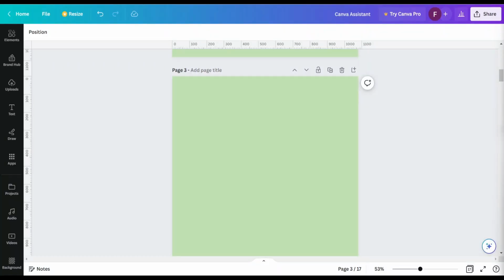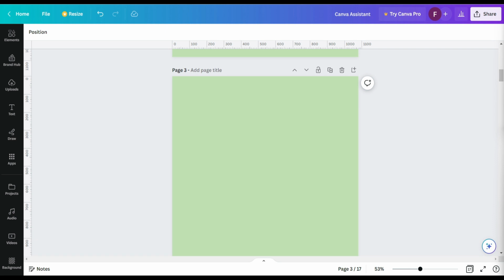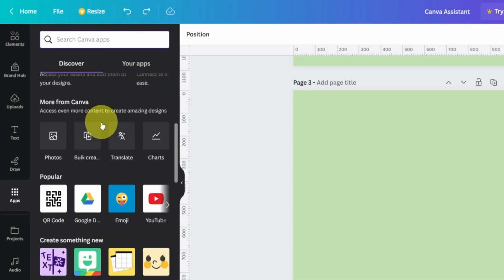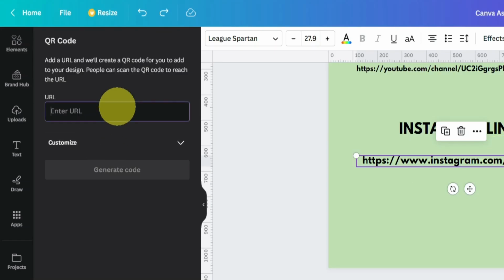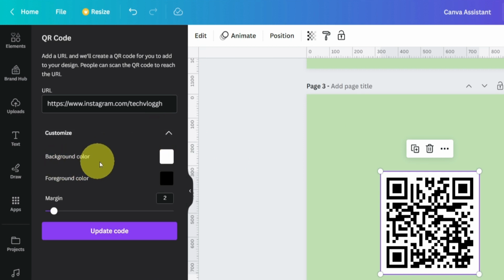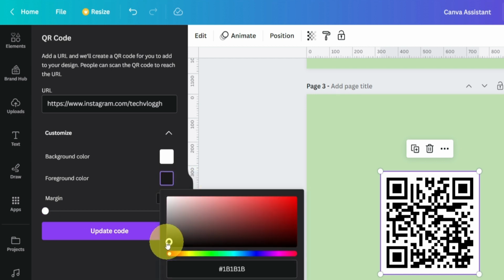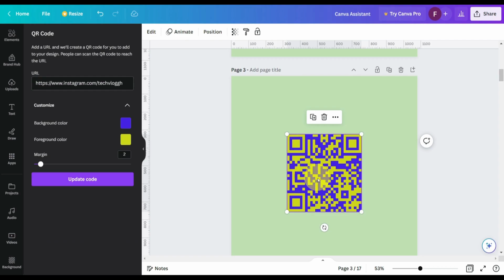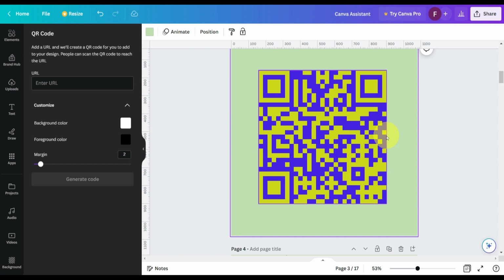Elevate Your Marketing with Canva's QR Code Generator: Innovative Strategies and Beautiful Designs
"Unlock the power of Canva's QR code generator and take your digital marketing to new heights. With Canva's intuitive design tools and seamless functionality, creating custom QR codes has never been easier. Whether you're looking to enhance your branding, boost your promotional efforts, or engage your audience, Canva's QR code generator allows you to design stunning codes that align with your unique style and messaging. From simple steps to stunning designs, our step-by-step guide will walk you through the process of generating dynamic QR codes that captivate your audience. Elevate your marketing strategy, increase brand visibility, and leave a lasting impression with Canva's QR code generator. Get ready to unleash the potential of visual content and innovative ideas!"

As a YouTube creator, one thing I am always short on is time. I use TubeBuddy because it offers all kinds of tools that help with productivity, SEO, and community management.